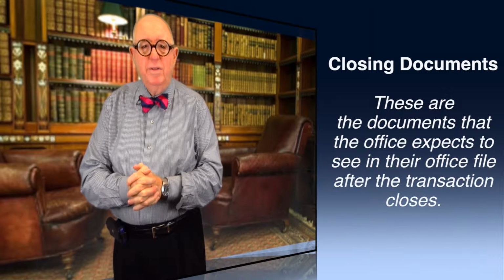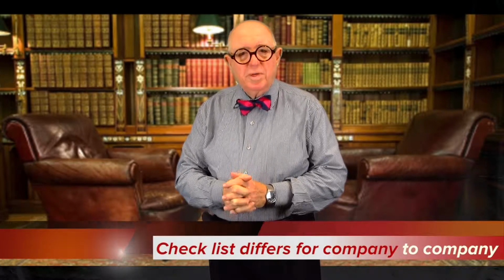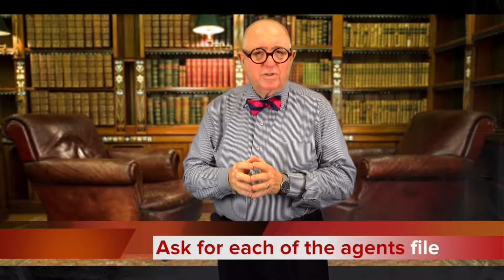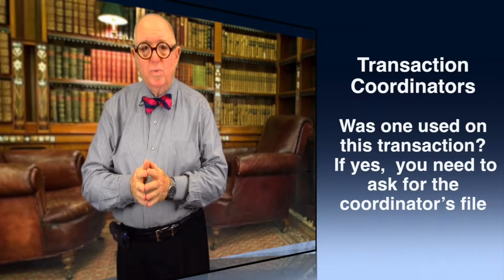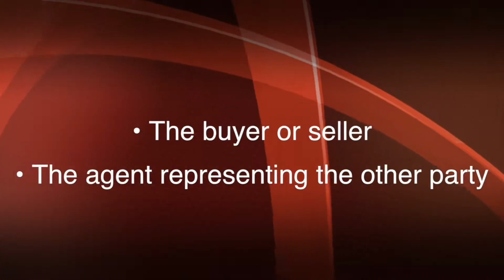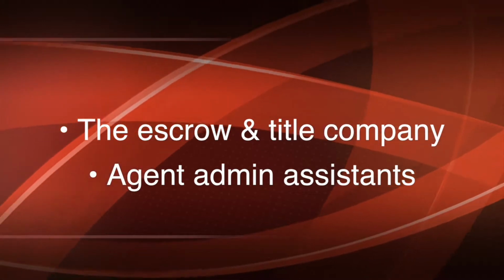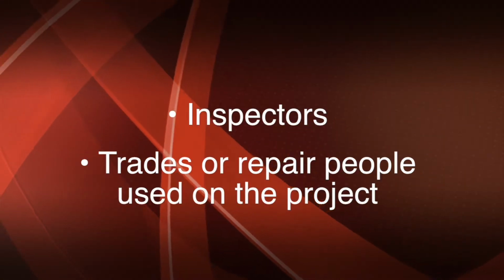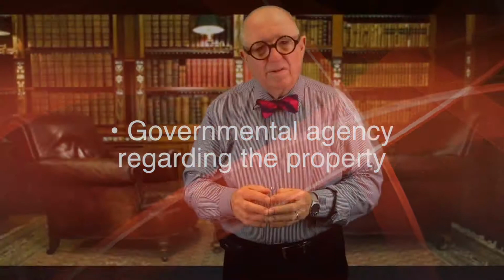Guy Berry Video #3